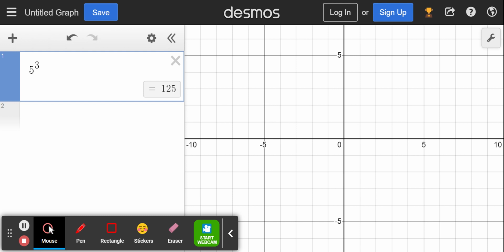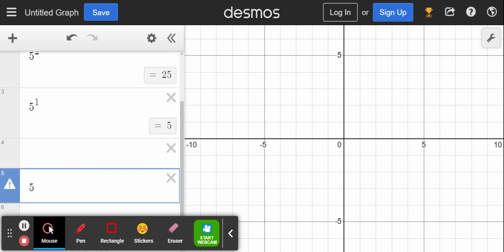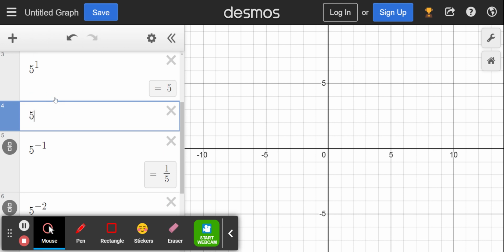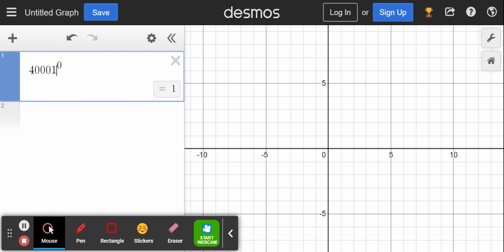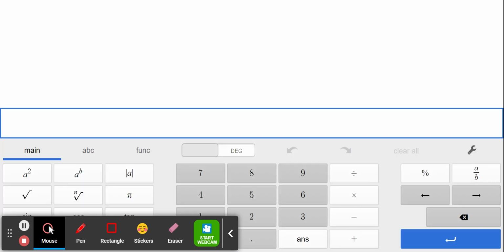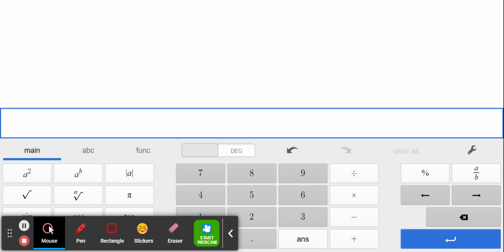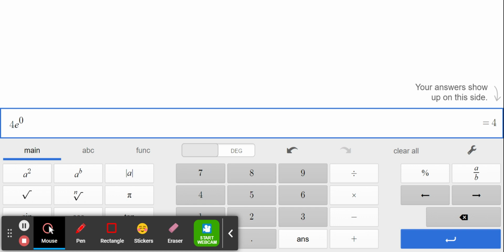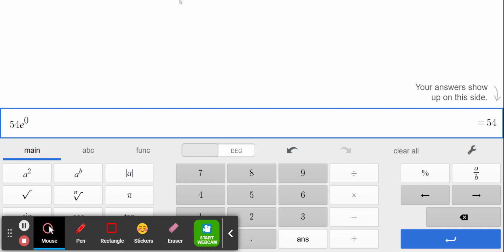Alg 1 6.0a day 3